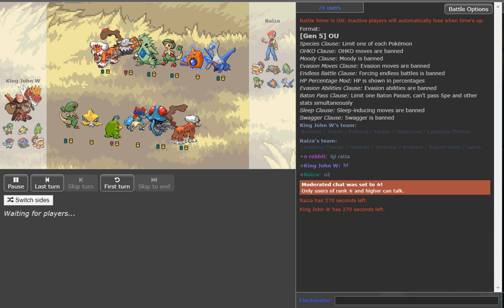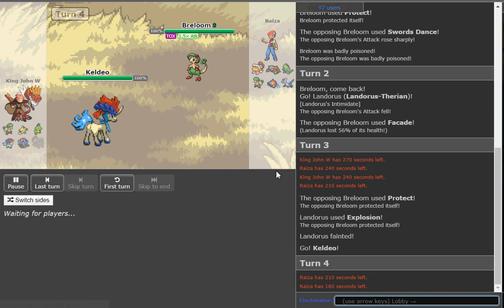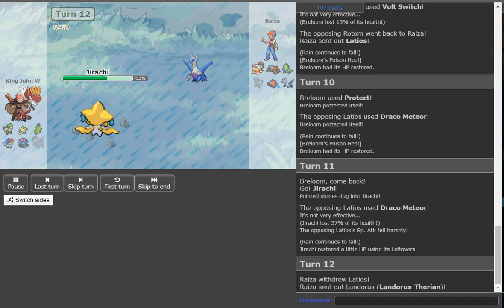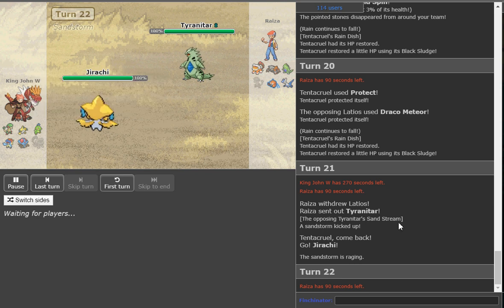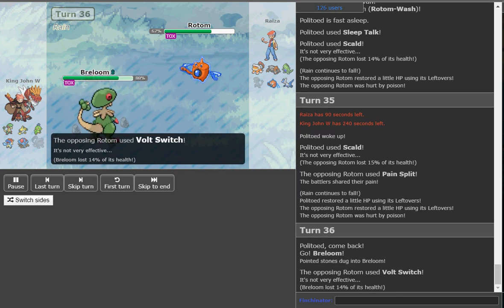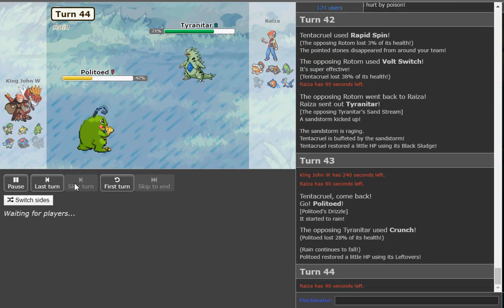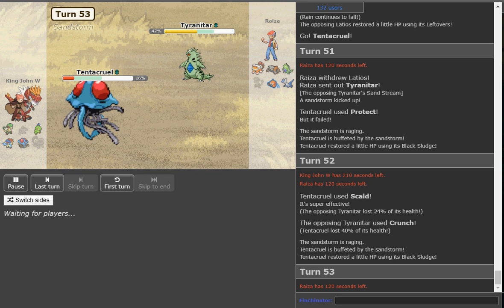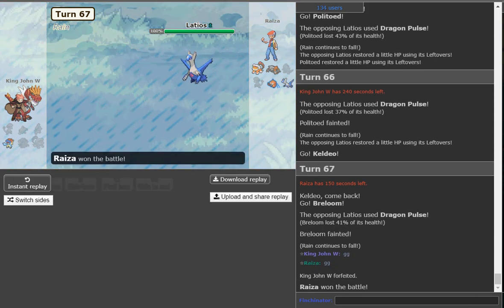SPL XI: Raiza vs John W, BW OU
Raiza of the Classiest takes on John W of the Tyrants for week 2 of SPL XI in BW OU